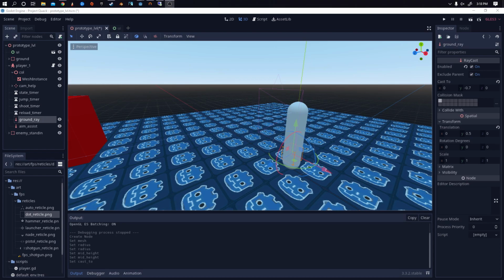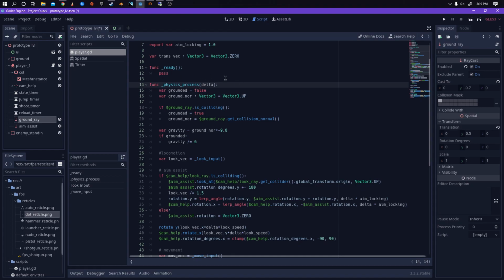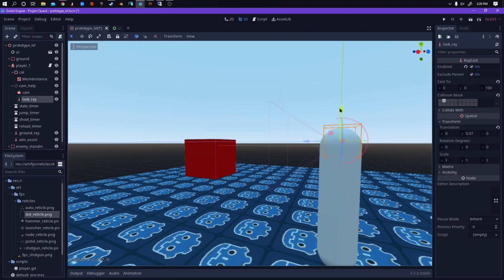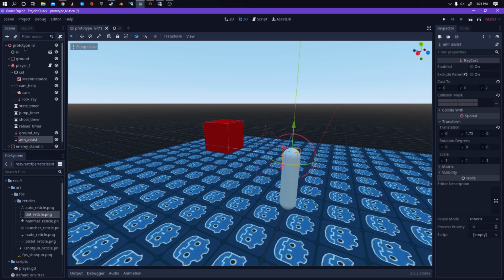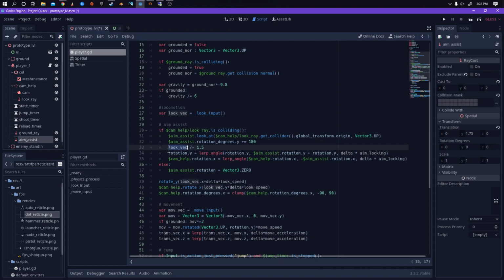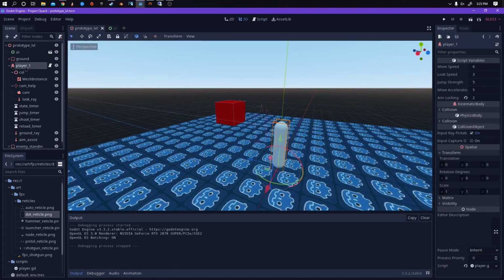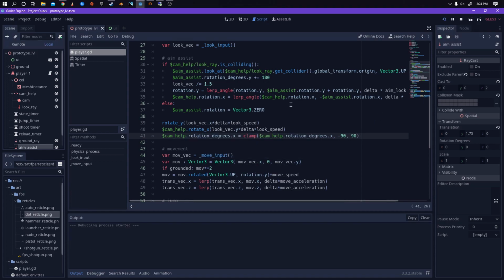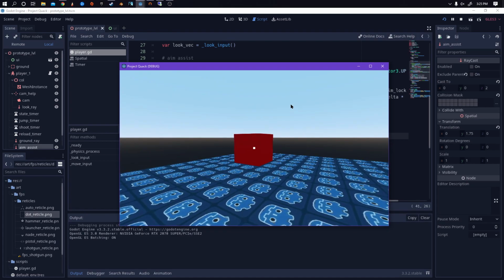Aim Assist in Godot (tutorial)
In this video, I break down how I implemented aim assist in a first-person prototype in the Godot game engine for console controllers.